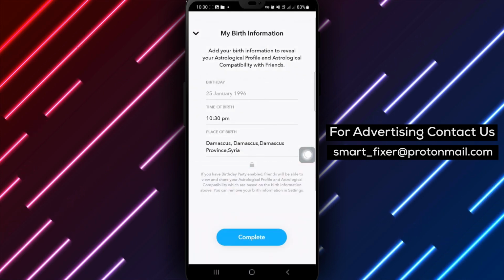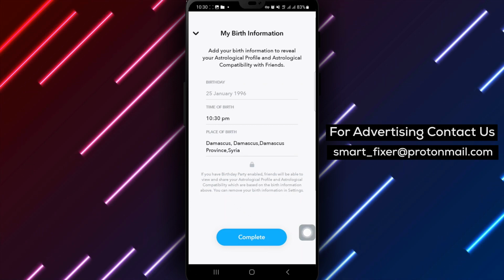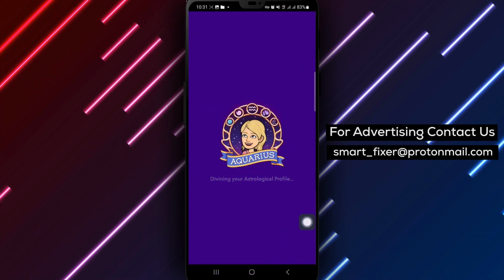How To Create Astrology Profile On Snapchat - Full Guide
Learn how to create your astrology profile on Snapchat with this step-by-step guide:

1. Open Snapchat app on your Android device.
2. Tap your avatar or profile picture at the top left of the screen.
3. Underneath your name, tap the purple zodiac symbol.
4. Enter the information on your time of birth and place of birth.
5. Tap "Complete" when you're done.

Enhance your Snapchat experience by creating your personalized astrology profile. Share astrological insights, connect with the cosmos, and explore your astrological profile on Snapchat.